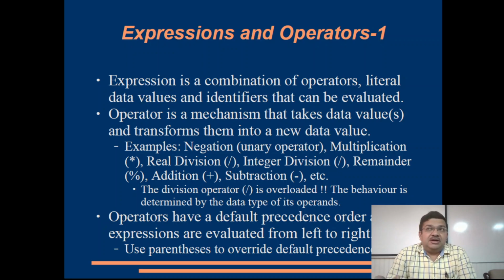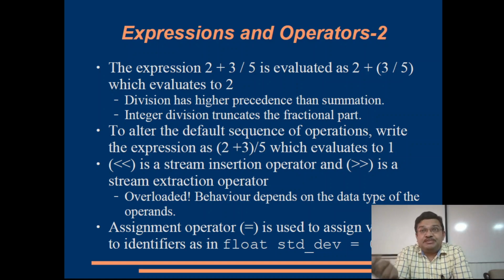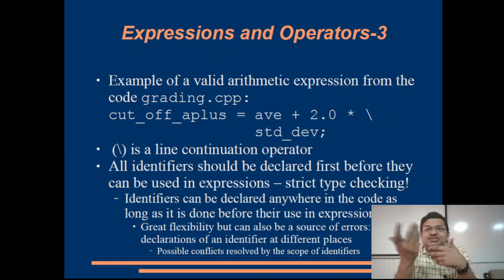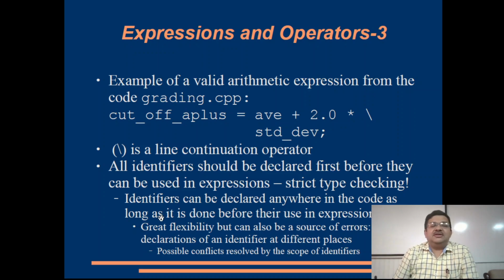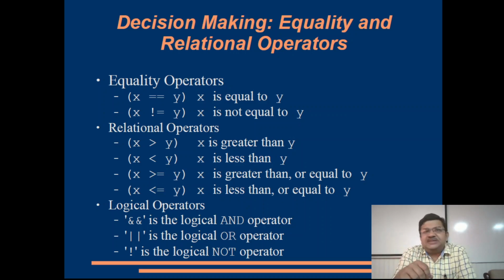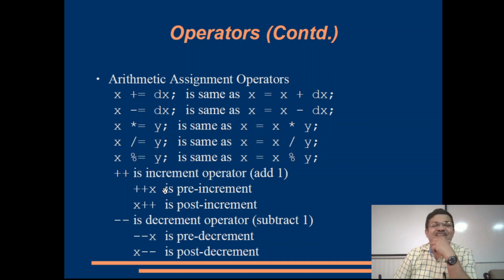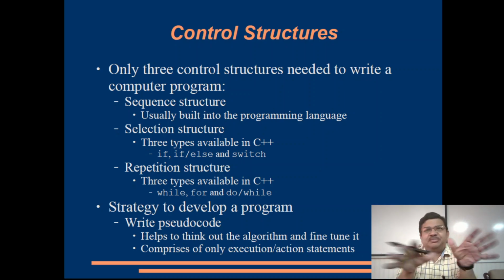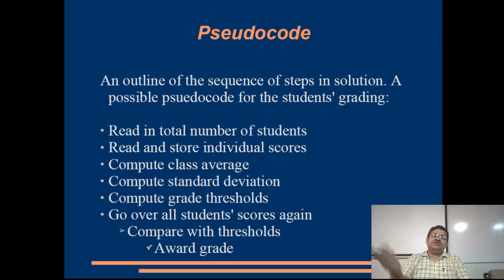Operators and Expressions